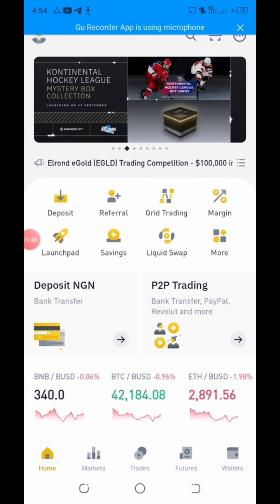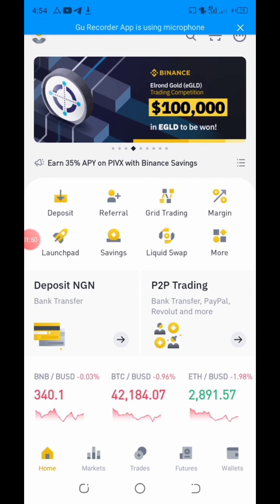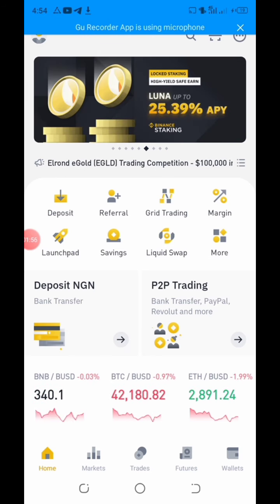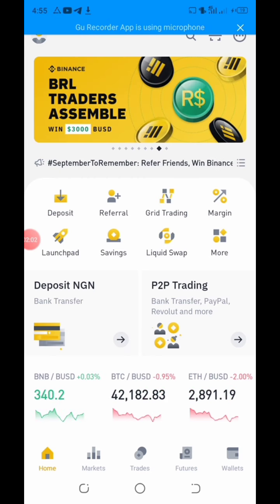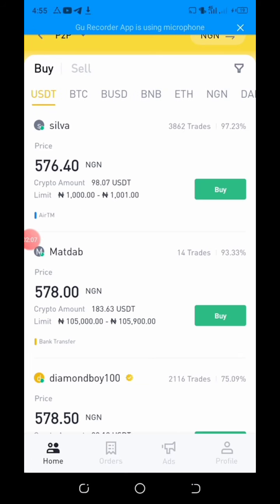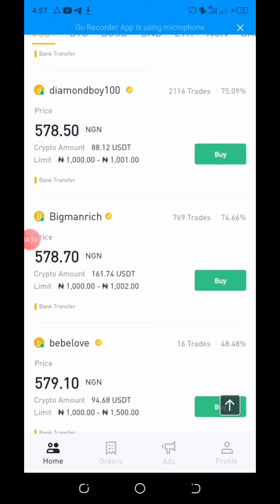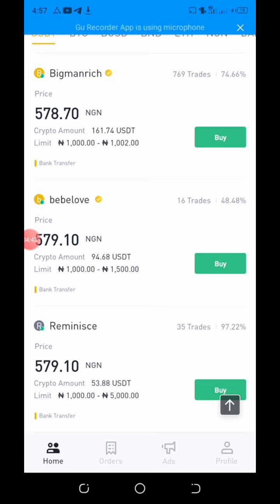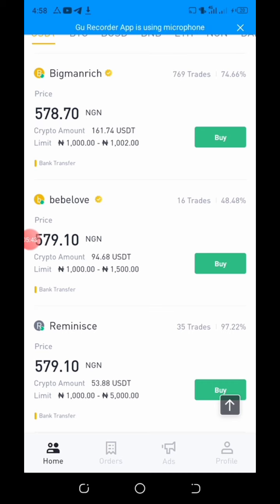Kuda Bank and Binance Arbitrage, The N9000 Daily Updates Fully Explained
Hi guys, welcome here, so I teach you how to make N9000 daily on Kuda Bank via Binance P2P Arbitrage!

In this video, I show you an extra way of using Kuda Bank app on Binance. If you've not made money with this, follow this!

and join with this code: UYWDHAXI.